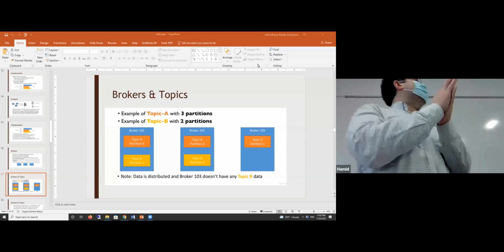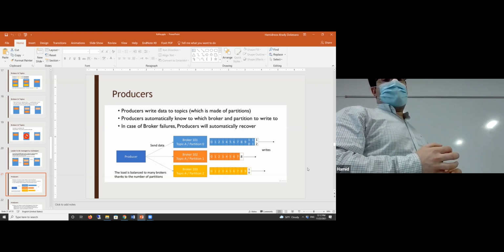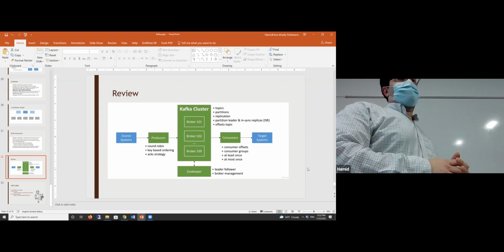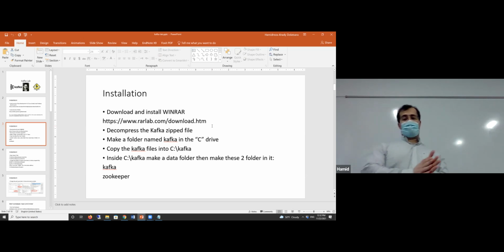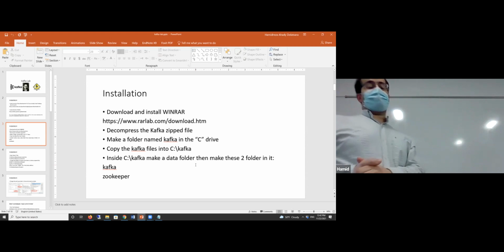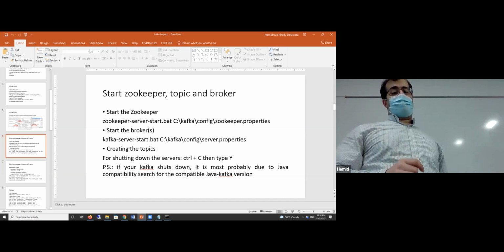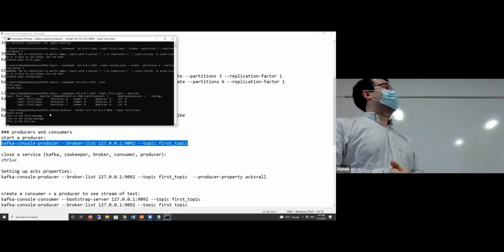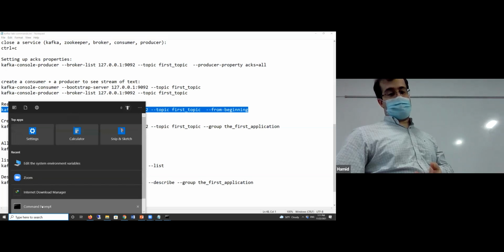BAN 5600 section 1, Nov/22/2021, Kafka Installation + A simple Kafka experiment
In this session, we finished concepts related to Kafka then installed Kafka on a local PC then had our first Kafka experiment